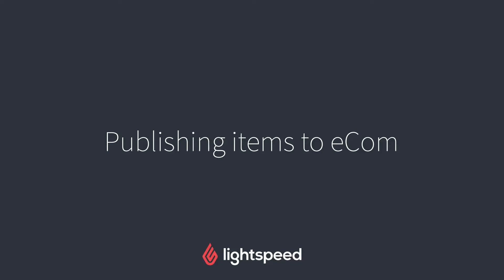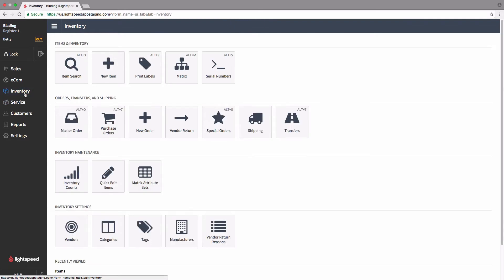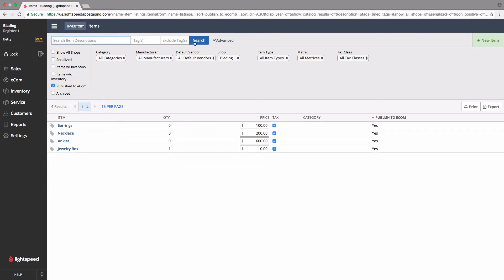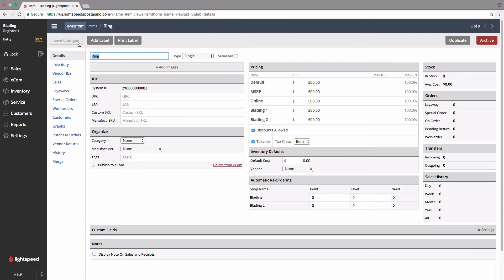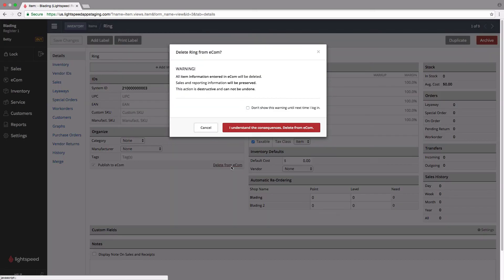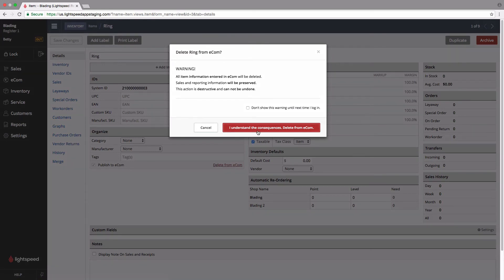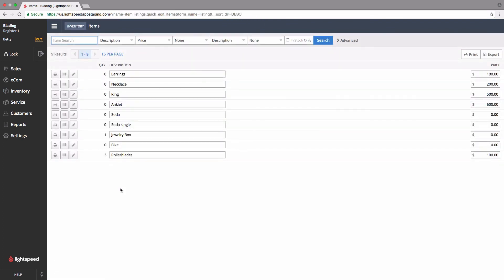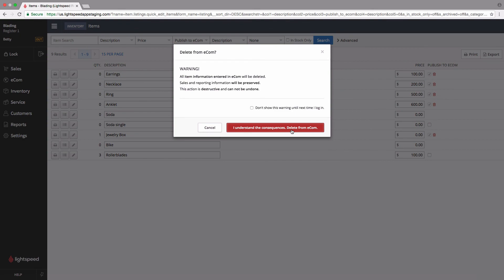Publishing items to eCom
A Retail account with eCom can publish up to 15,000 items to eCom and a maximum of 100 variants per matrix. Here's how.